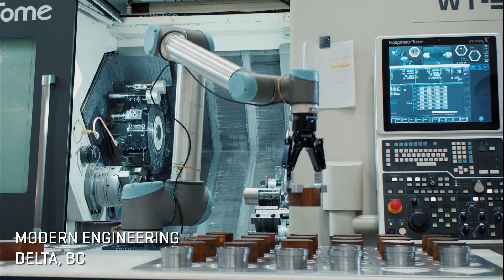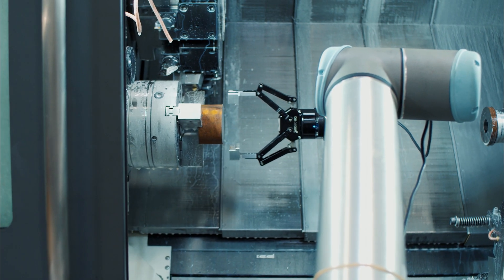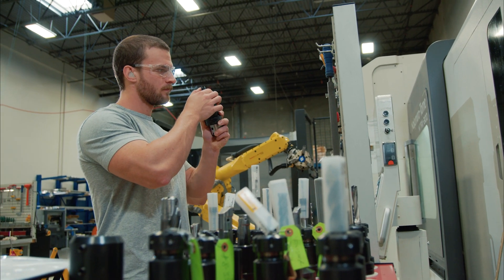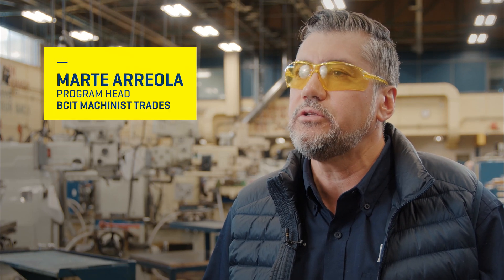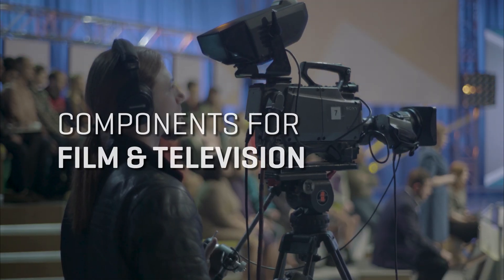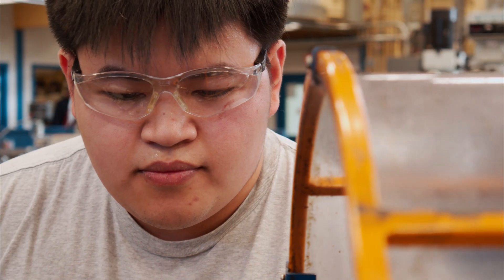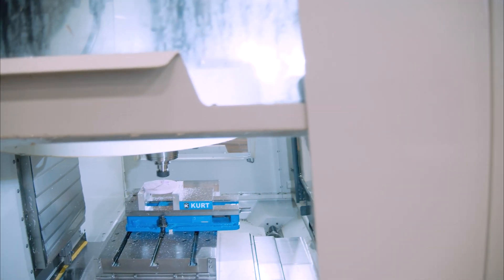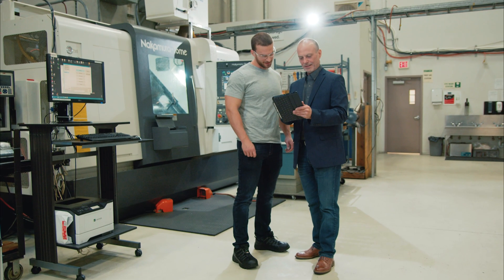Machinist as a Career | Modern Engineering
Interested in a career as a Machinist!? Find out more from Sam Jahn, Modern Engineering and British Columbia Institute of Technology.